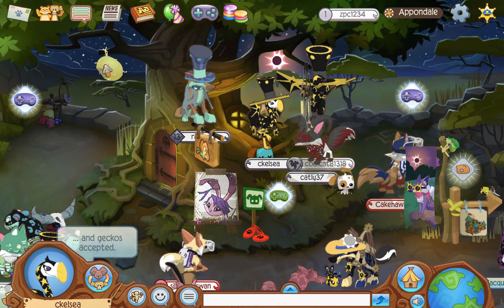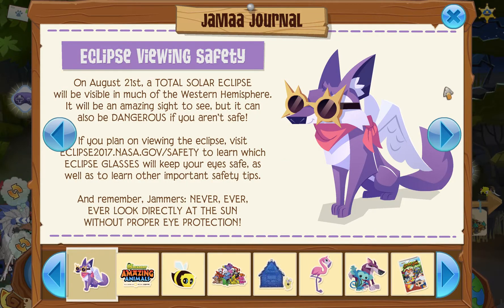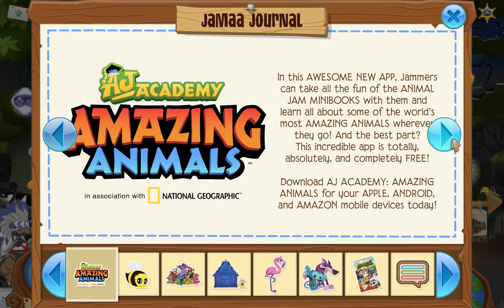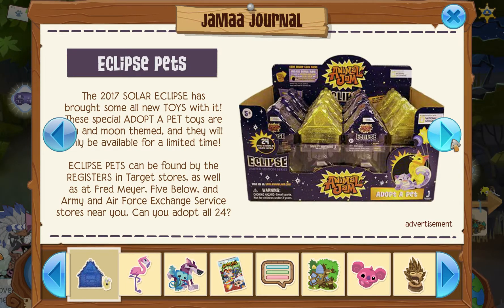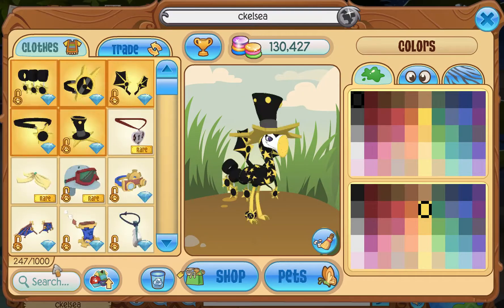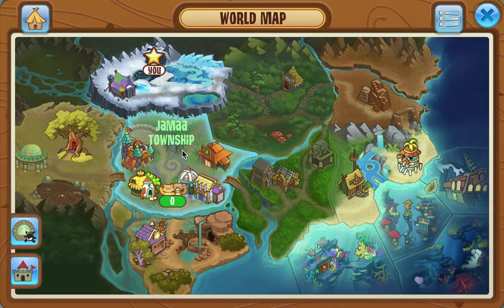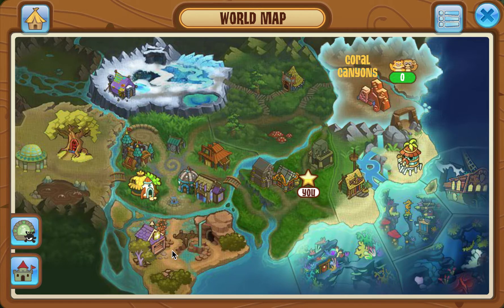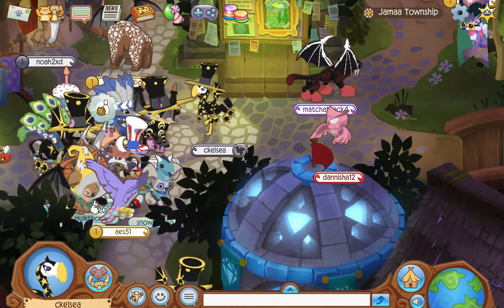TOTAL Solar Eclipse || Animal Jam Updates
Are you excited for the total solar eclipse?

▸ Recorded w/ QuickTime Player
▸ Edited w/ iMovie